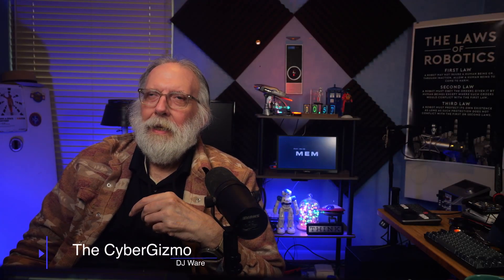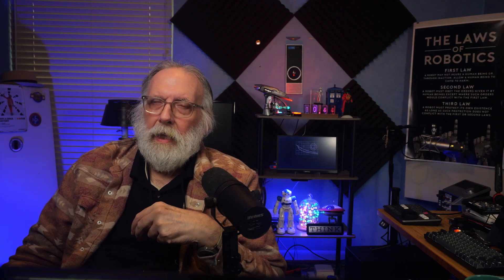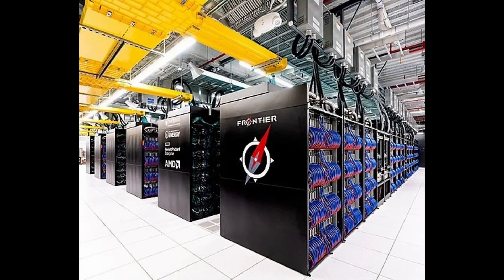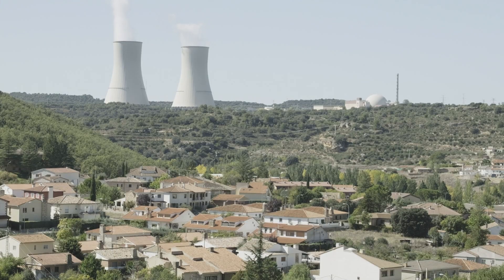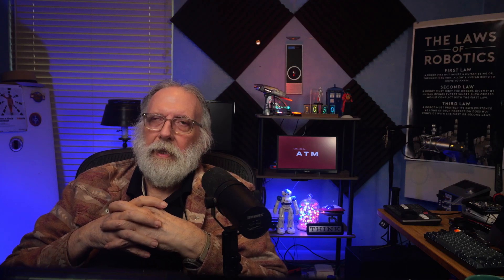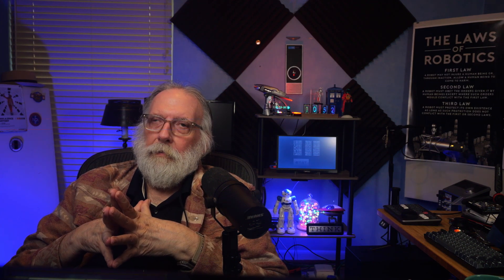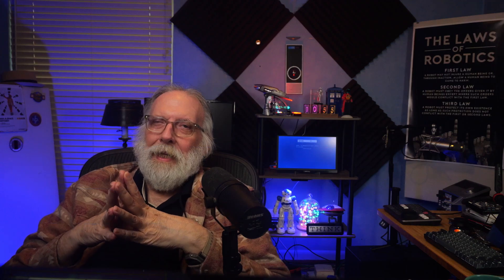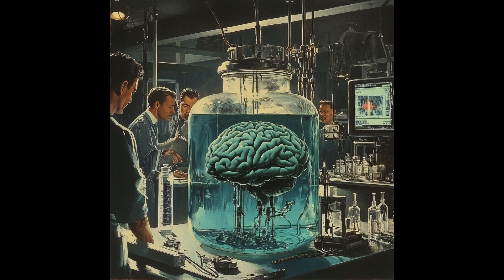Neuro Platforms: The Future of Computing?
What if your next computer didn’t run on silicon — but on living human neurons?
In this special report, we explore the rise of biocomputing: brain organoids that learn, adapt, and even control digital environments.

From Pong-playing brain cells in Australia to a butterfly flying through artificial light, this is more than a lab experiment — it’s the convergence of neuroscience, AI, and biology.
Featuring footage of the butterfly experiment, questions from CTCN, and a deep dive into ethics, energy, and the future of learning itself.

🔬 Not science fiction. Not consciousness. Just the first step in a strange and astonishing journey.

➤ Special thanks to the researchers pioneering this strange new frontier.